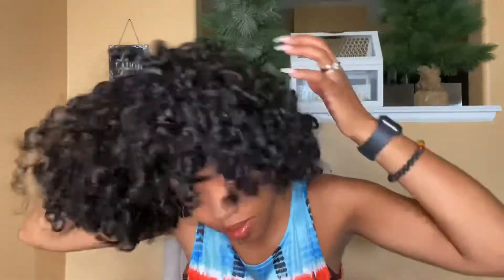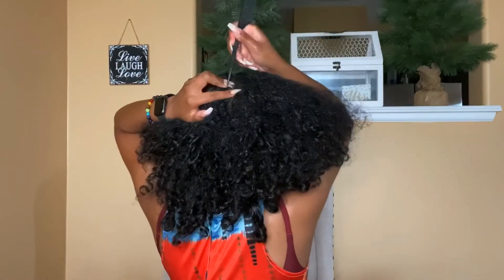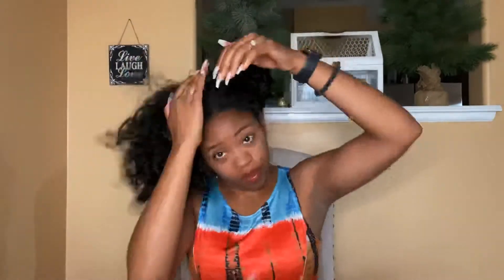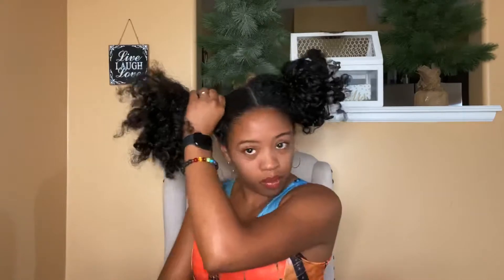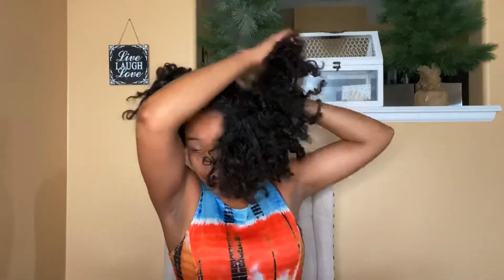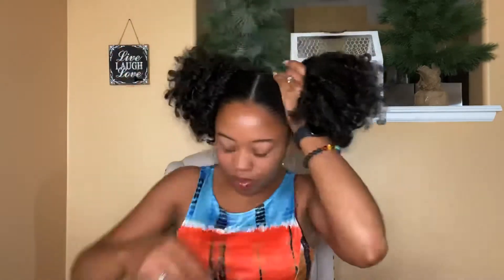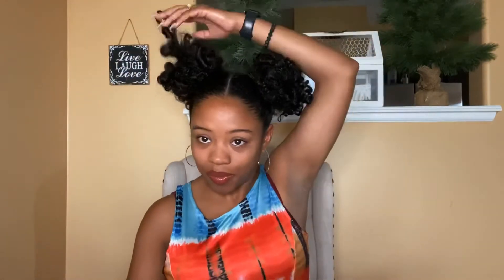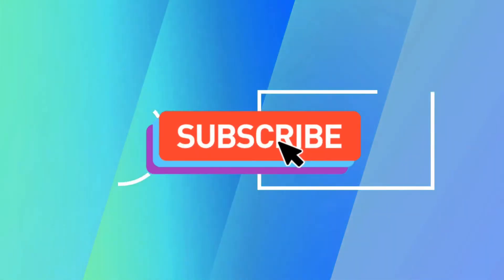Slick Puff → Two Slick Messy Buns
This style can be achieved in under 15 minutes!

Products Used: Honey Baby Naturals
Leave In Conditioner
Hair Balm
Intense Styling Hold Gel

Tools:
Sally's Misting Spray Bottle
Earth Therapeutics Bristle Brush - "Coarse Brush"

♡ Devine Glamour® LLC ♡ Devin Churchill ♡